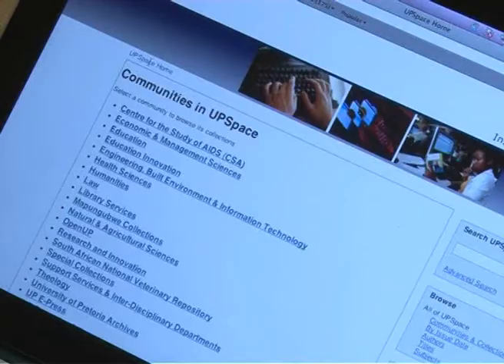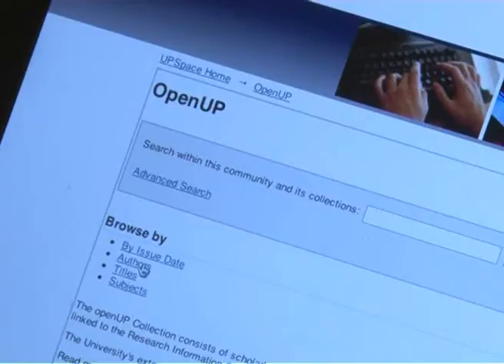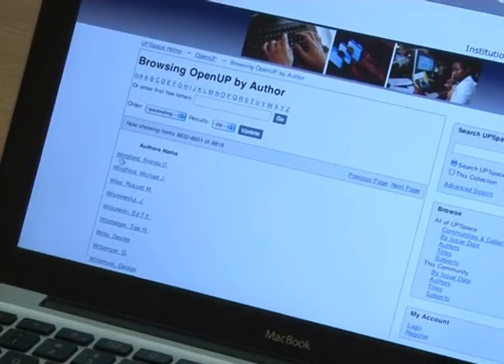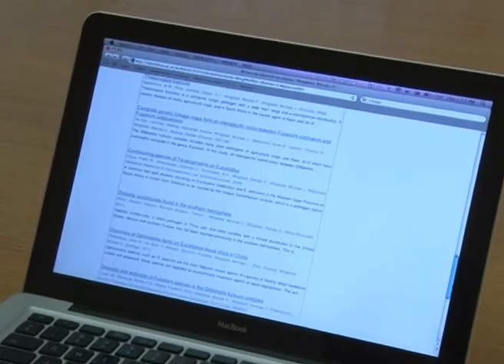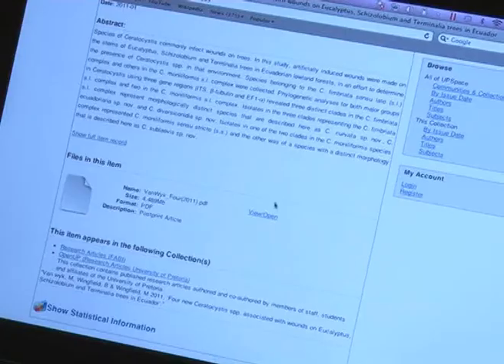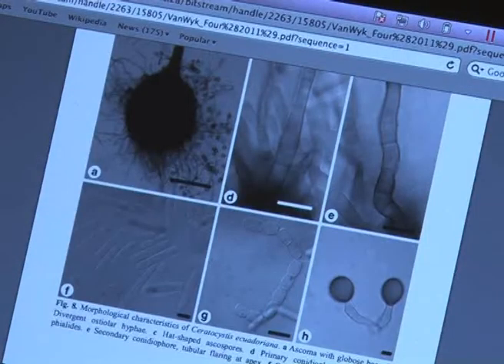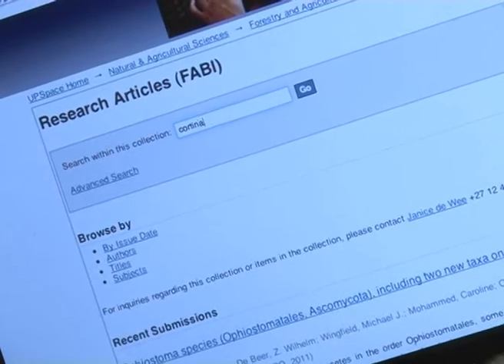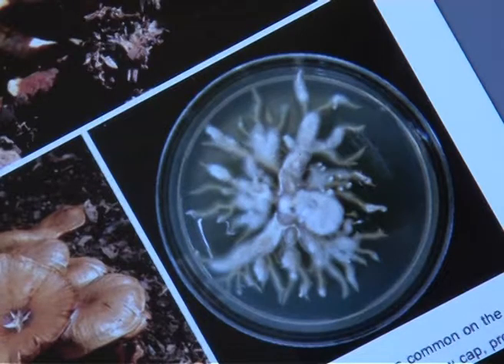Prof Brenda Wingfield supports Open Access at the University of Pretoria.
Prof Brenda Wingfield, Professor in Genetics and Deputy-Dean of Reseach and Postgraduate Studies of the Faculty of Natural and Agricultural Sciences discusses the importance of access to research journals. As developing world countries have smaller budgets, Open Access has become increasingly important for research, as it provides greater visibility for researchers and also assists in keeping researchers up to date with information all the time. prof Wingfield also mentions that the University of Pretoria Senate approved a mandate promoting Open Access on campus. She believes this is the wave of the future.